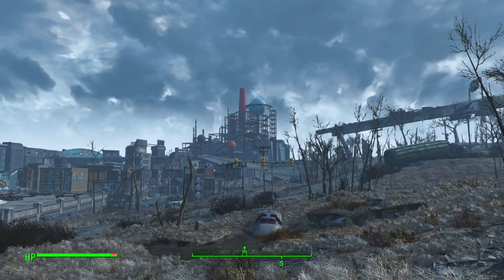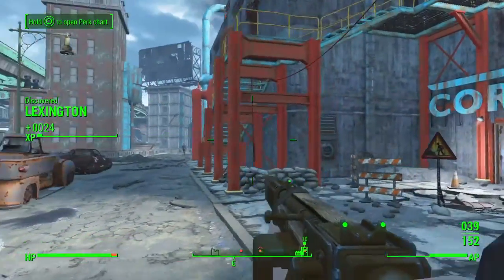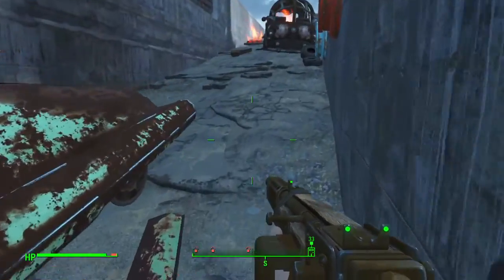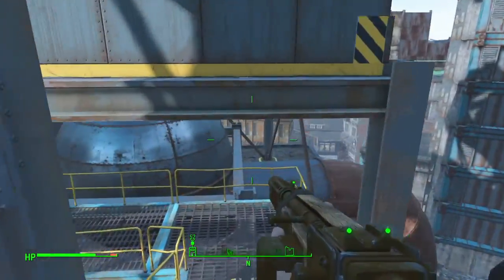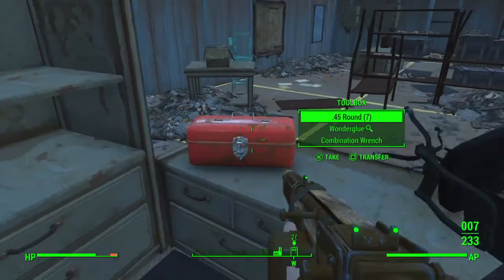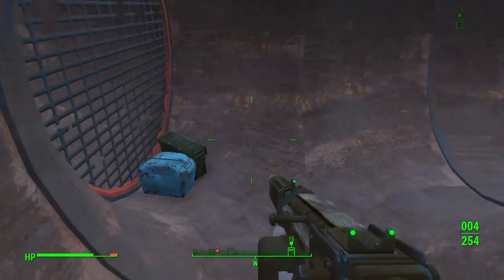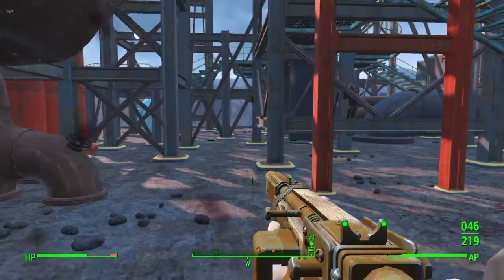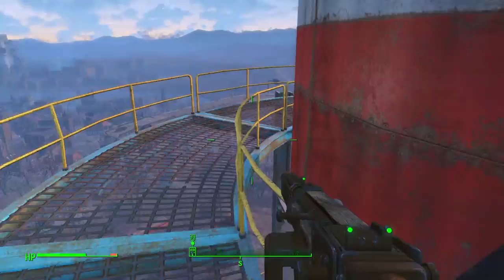Fallout 4: Corvega Part 1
Featuring this particular location in particular.